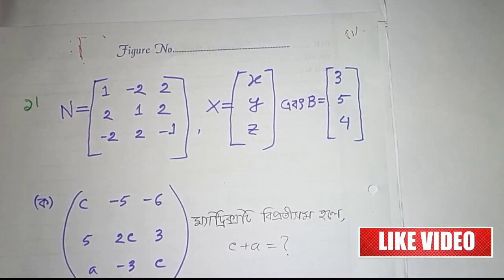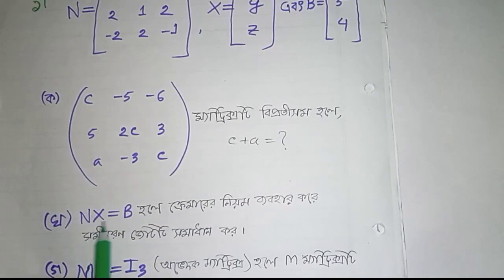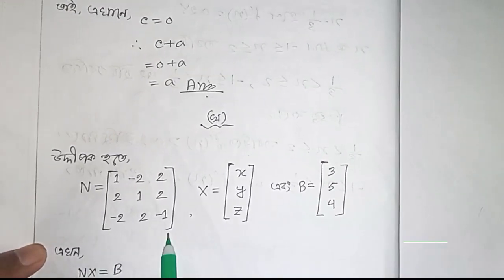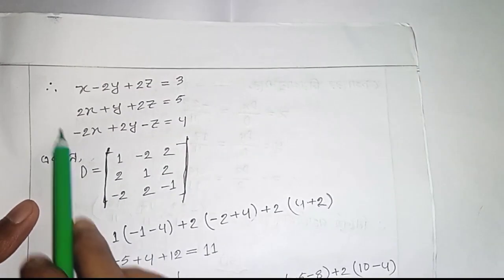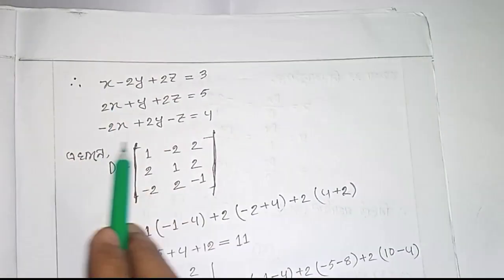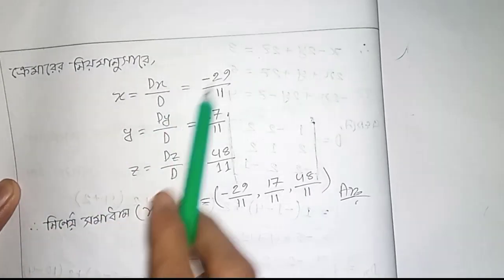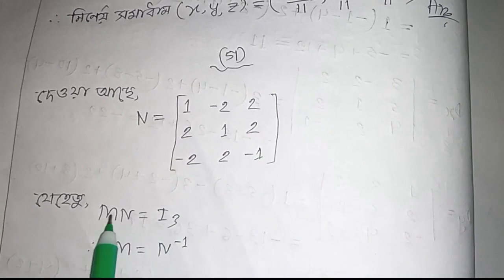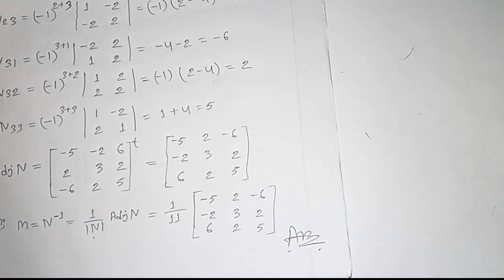Chittagong board hsc 2022 Higher math 1st paper CQ solve | ctg board higher math cq solve